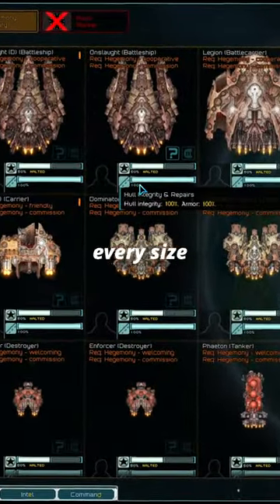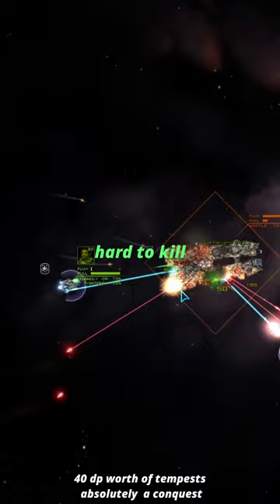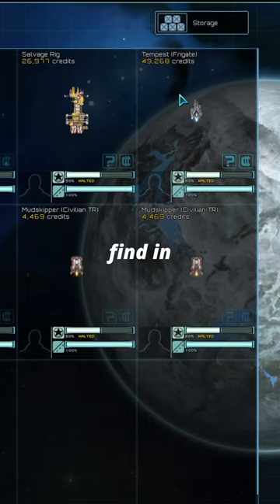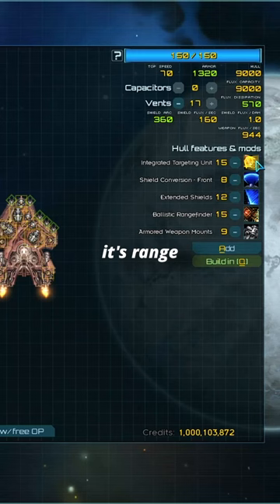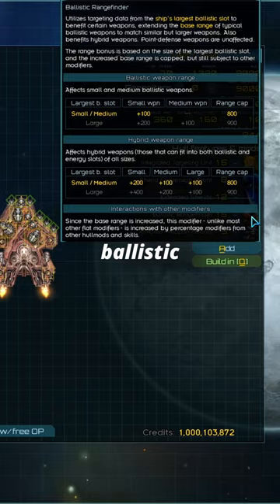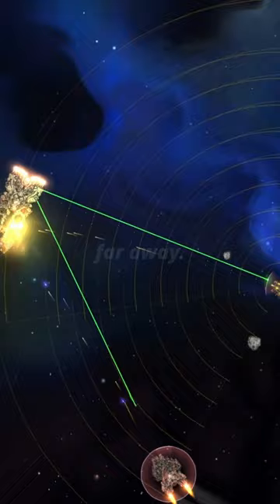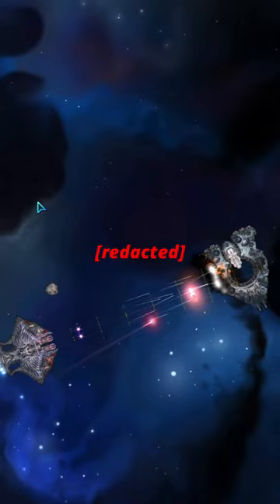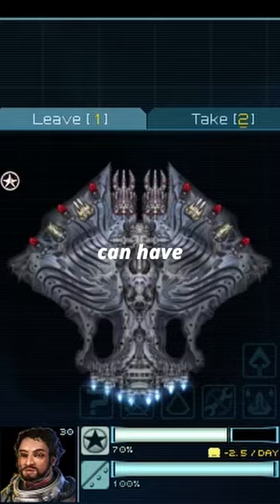The 5 best ships in Starsector 0.96a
The 5 best ships in Starsector 0.96a | Starsector

In this video, we're going to take a look at the five best ships in Starsector 0.96a. This update includes a ton of new features, including new weapons and armor, and we're looking at each ship and testing out its abilities.

So if you're looking for the best ships in Starsector, this is the video for you! We'll share our opinions on the five best ships in the game and tell you which one is our favorite. Be sure to check out this video to get a leg up on the competition!

Starsector is top-down single-player indie role-playing game developed and published by Fractal Softworks.